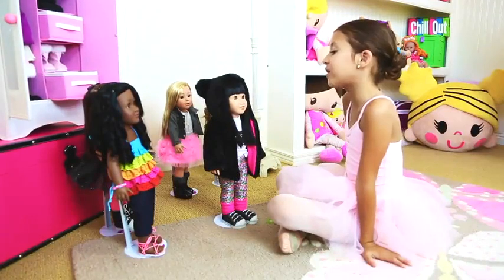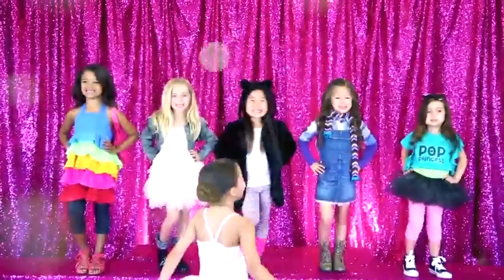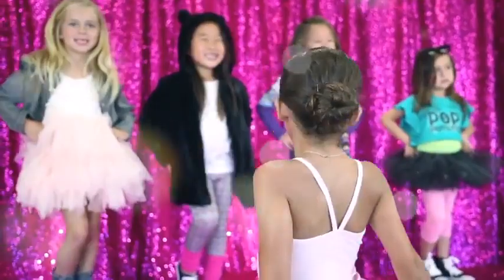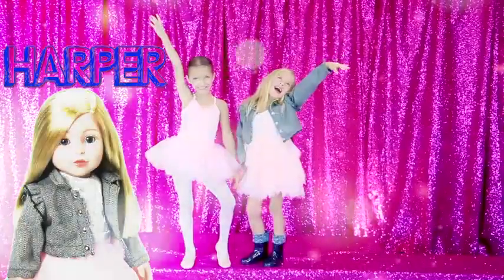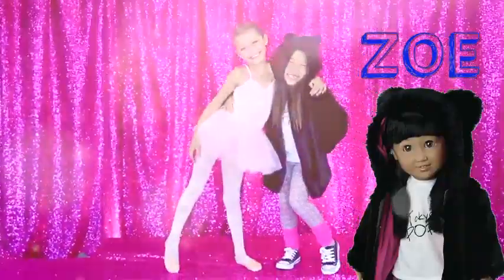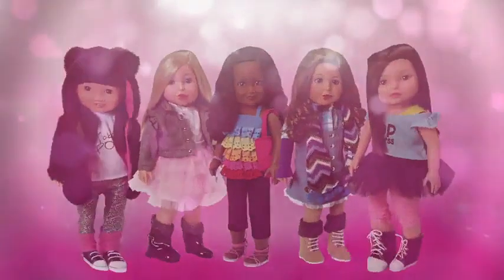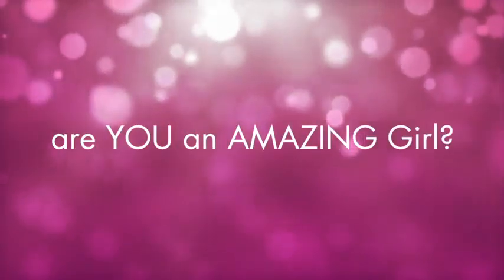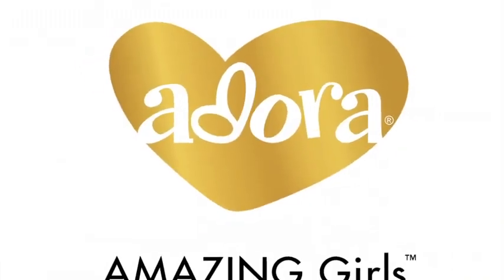Adora Amazing Girls 18 Inch Doll, ""Emma"" (Amazon Exclusive) Compatible With Most 18 Inch Dol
This is the best Dolls in the marketplace with cheap price that you can easily afford.
Adora Amazing Girls 18 Inch Doll, ""Emma"" (Amazon Exclusive) Compatible With Most 18 Inch Doll Accessories And Clothing Reviews:

AMAZON EXCLUSIVE: 18 inch doll “Amazing Girl Emma” has medium skin tone & cute brown open/close eyes
Hours of adorable hair play, thanks to her beautiful ready-to-style rooted silky brown hair!
Emma's on-trend outfit includes a fun layered top, pink leggings, sparkly tutu, lace-up shoes & sunglasses
Emma is fun & confident; the type of girl that young girls can relate & aspire to in a world of play
Best of all she fits most 18 inch doll clothes and is compatible with most 18 inch doll accessories!
Amazing Girls – only on Amazon An Amazon exclusive! Discover the Amazing Girls play doll toys and join the fun! They’re a group of truly sweet and amazing girls who love style and adventure, but mostly they love being best friends forever. Emma is outgoing and fun and loves to sing and dance. She’s the first to try new things – her friends love that about her. Emma stands 18” tall and is the perfect size for dressing and styling. With her pretty brown eyes that open and close and shiny dark brown hair, you’ll want to be best friends, too! Outfit includes a tee, leggings, tutu, lace-up shoes and sunglasses. Ages 6+ Explore the Adora Amazing Girls and join the fun! This fun new collection of 18” play dolls from award-winning Adora features five sweet girls - there’s Ava, Zoe, Emma, Harper, and Jada – each with her own unique style and personality and each sure to become your little girls new favorite friend. These play doll toys are the prefect size for styling and dressing, and come with inset eyes that open and close, long ready-to-style high quality rooted hair, and dressed in her favorite cute and trendy fashion. And with additional fashion outfits and accessories available, it’s a whole world of imaginative play for your very own Amazing Girl! Adora toys are thoughtfully crafted to give parents peace of mind. We are…Playful, Creative, Durable and most of all FUN! We hand craft toys that are as responsible as they are fun. This means our award-winning dolls are Hypoallergenic, Non Toxic, BPA Free, Safety Tested and Made with Love. Adora is a proud part of Charisma Brands LLC family based in California.
Adora Amazing Girls 18 Inch Doll, ""Emma"" (Amazon Exclusive) Compatible With Most 18 Inch Doll Accessories And Clothing